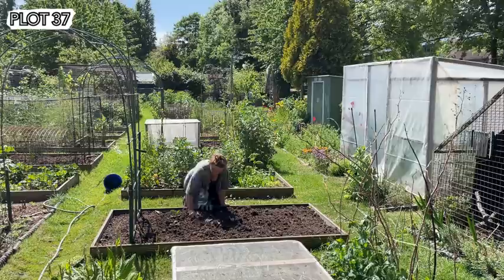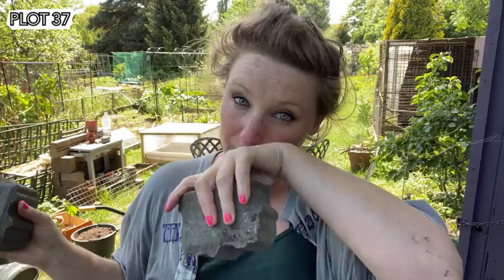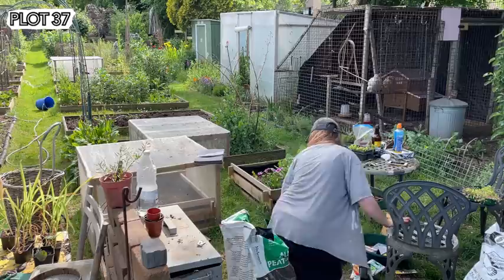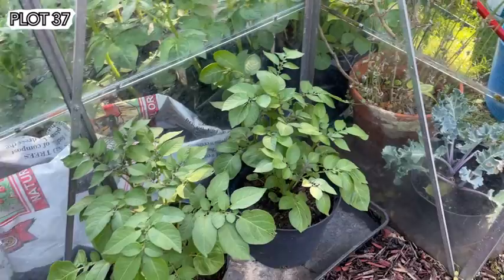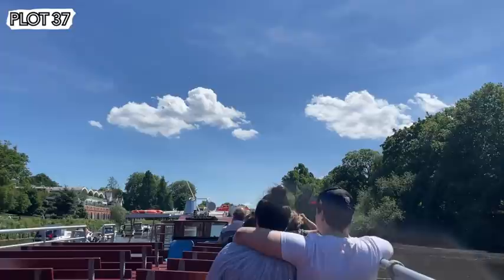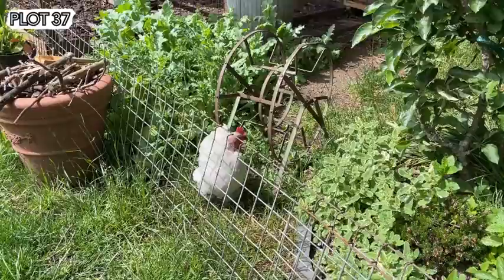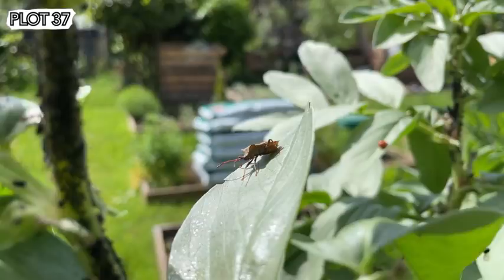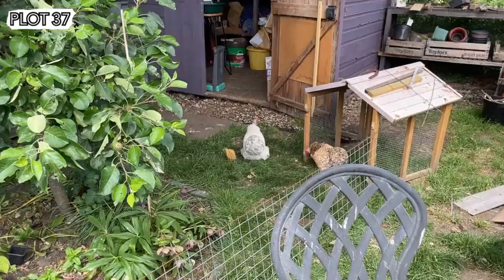#111 A Relaxed Week in the Garden - Washing the Greenhouse and a Trip up the River || Plot 37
Growing vegetables in the Sunshine, what a nice way to spend the week. I've been so busy recently but the time i'm able to spend up at the allotment has been so relaxing.
I plant out the Cavolo Nero that we picked up last week and give the glass Greenhouse a good wash down ready for summer. And then i get to spend the whole afternoon sat in the grass sowing seeds. I'm slowly catching up with my sowing schedule!
We also take a little trip up the Thames on the ferry from Richmond to Hampton Court Palace.
On Saturday i get to spend another whole day pottering in the garden with the sunshine and Lily and the Hens. I sow the first of this years carrots and what a surprise... pick more asparagus!

If you enjoy this channel and would like to support us:
By joining my Patreon you'll be helping me to keep creating these videos and I will be eternally grateful - and you will be thanked in the video and in the end credits.

|| VIDEO GEAR USED:
I film everything on my iPhone with the aid of these tools: